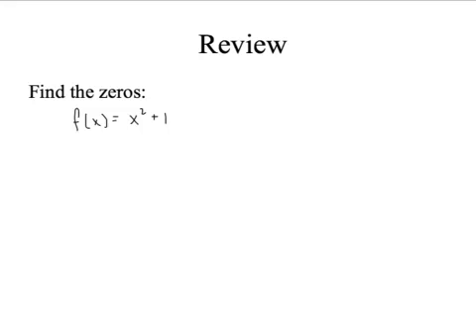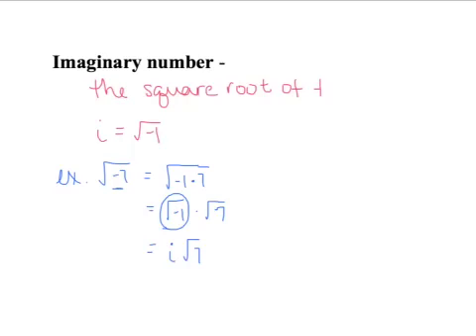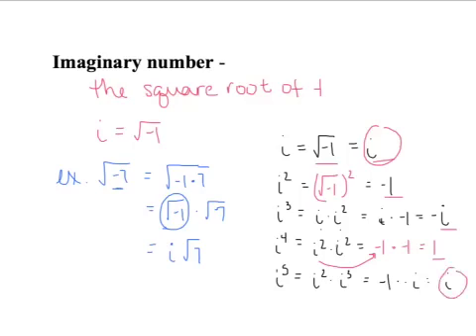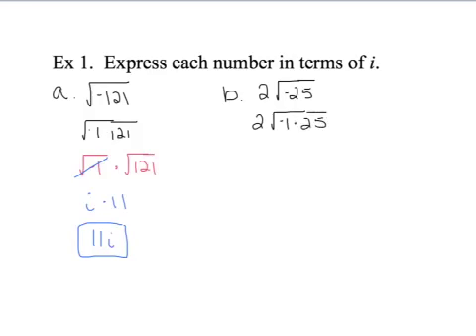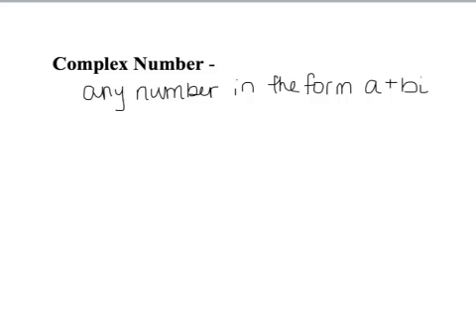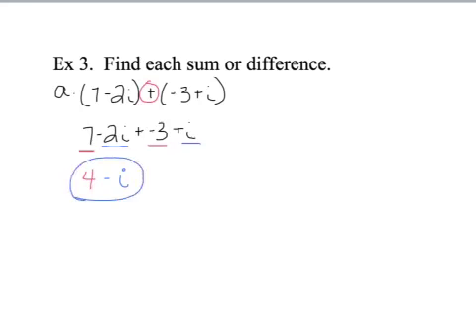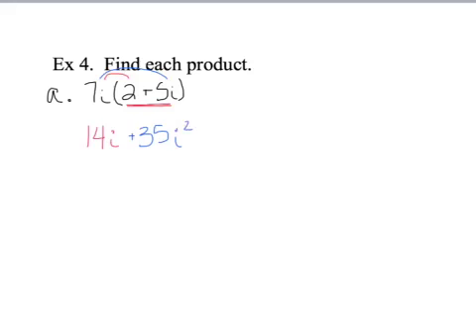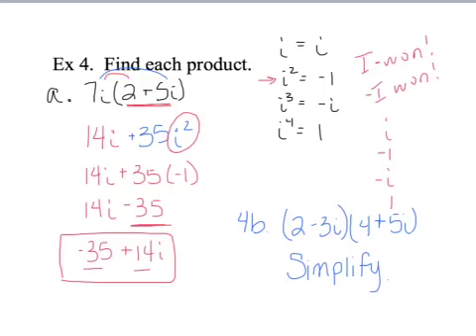A2 4.8 Complex Numbers